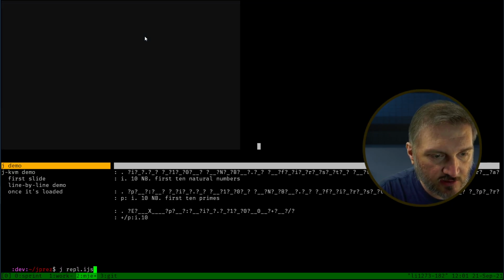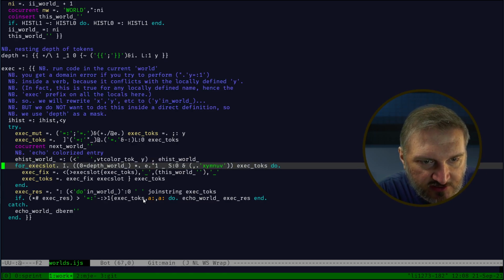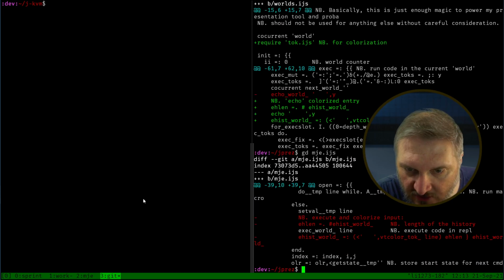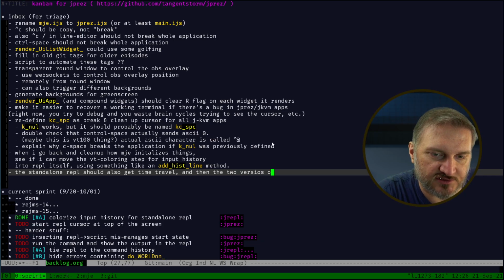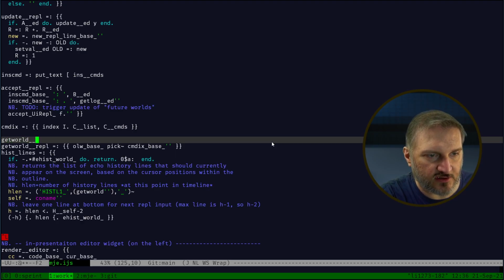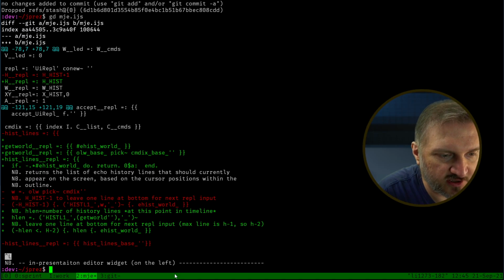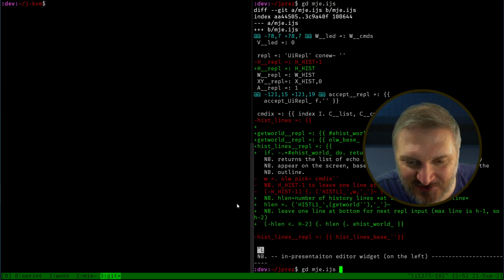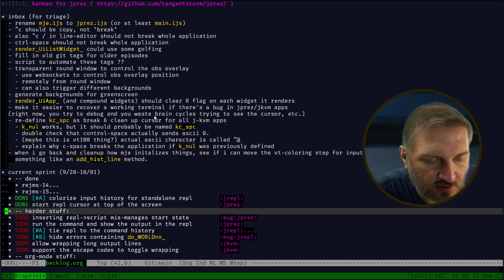#16 : The Bug of Stripes - The Ridiculously Early J Morning Show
When you hear hoofbeats, think zebras, because stripes are in this episode !

-- chapters --

00:00 welcome
04:22 the bug of stripes
07:51 moving on
09:20 start REPL at top
13:49 return of the stripes
19:46 'getworld'
22:21 recap/commit